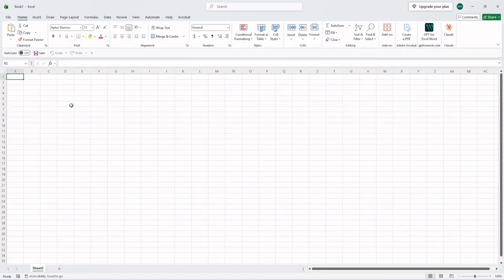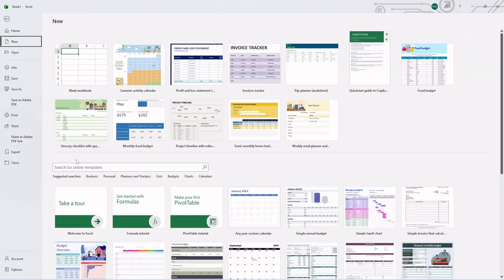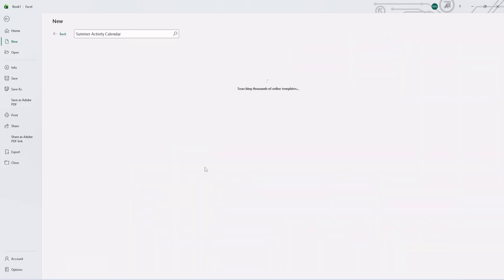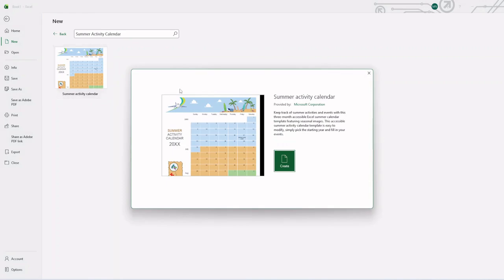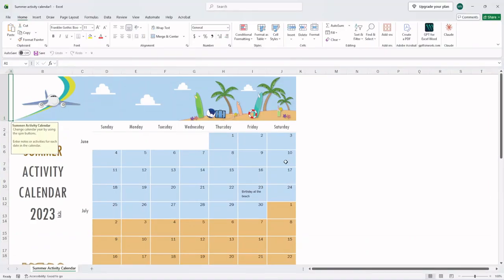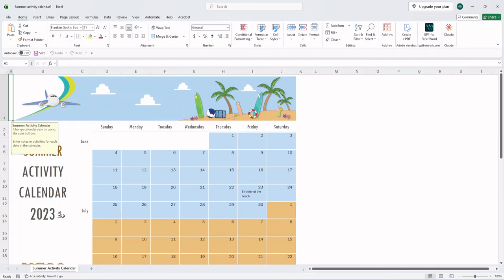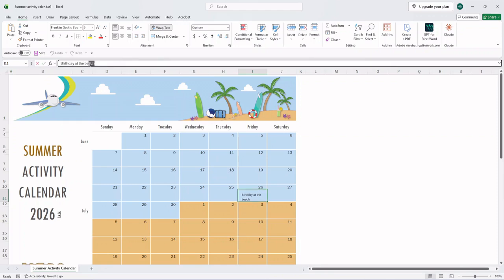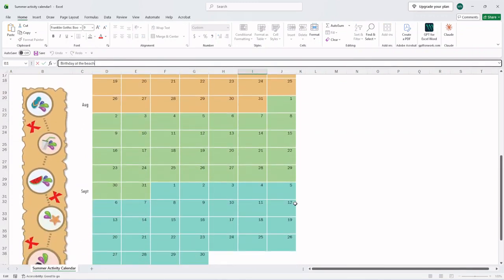Ready To Use Summer Activity Calendar Template In Excel 365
Keep your summer plans organized with Excel! In this video, we'll walk through exactly how to find and create a Summer Activity Calendar template in Excel 365, then take a quick tour of everything it includes.

🔑 What You'll Learn:

✅ Where to find the Summer Activity Calendar template in Excel 365.

✅ How to create your own copy in just a few clicks.

✅ How to use the spin buttons to instantly update the calendar to any year.

✅ How to add notes and activities to any date across the three-month calendar.

📂 No more scattered notes or forgotten plans! This template gives you one simple place to map out summer activities, camps, trips, and events for June, July, and August.